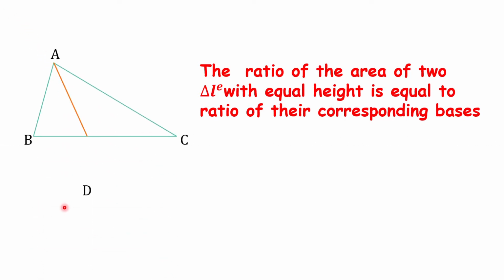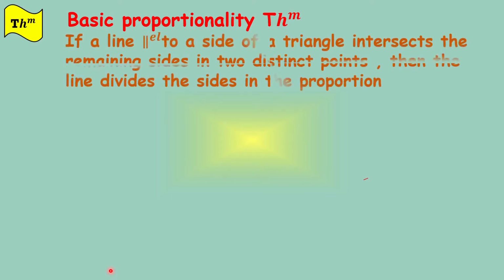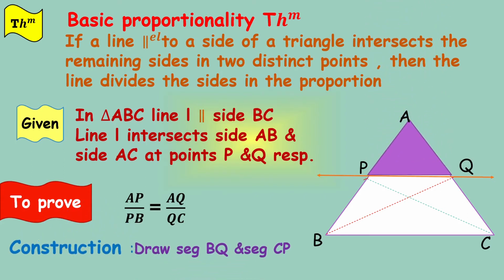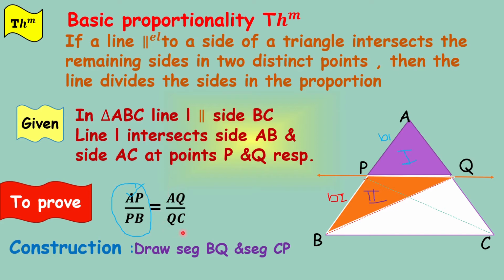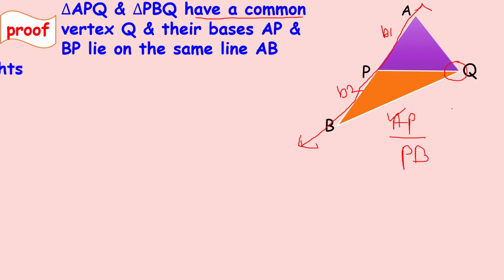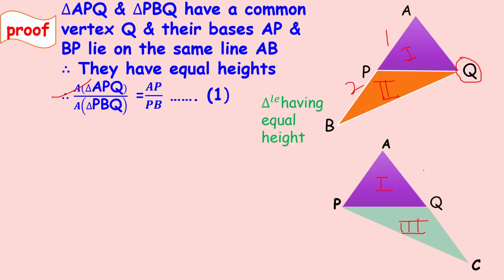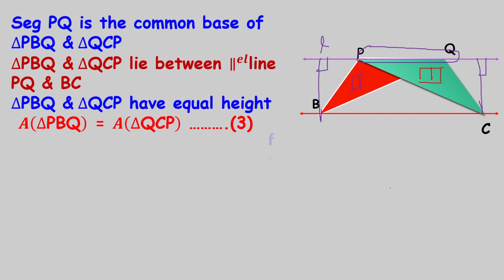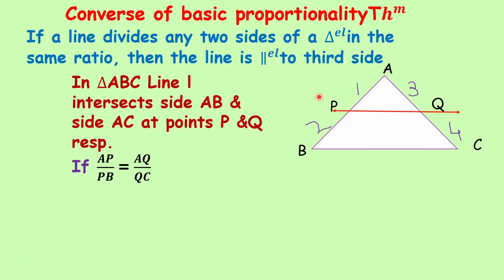Similarity For Class 10th | Basic Proportionality Theorem | Semi - English